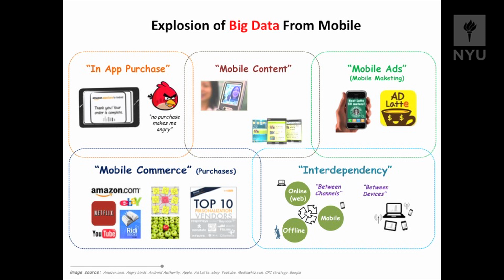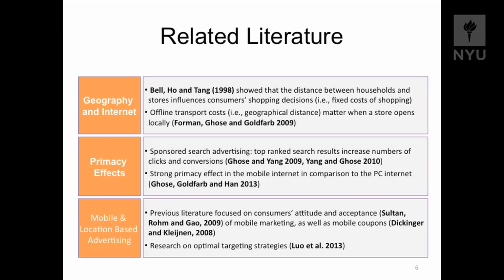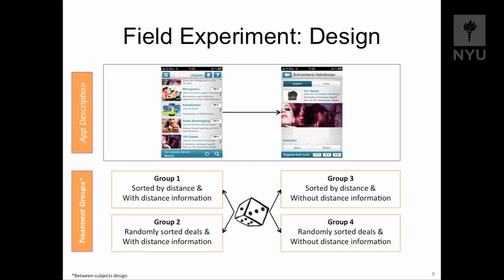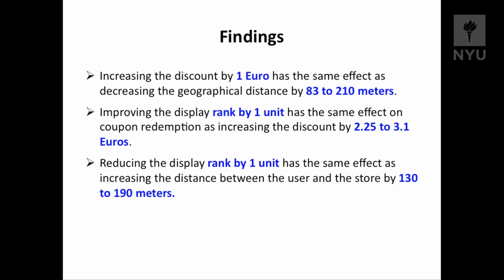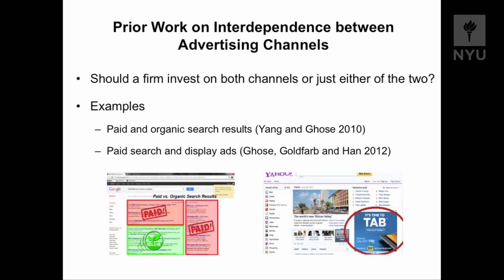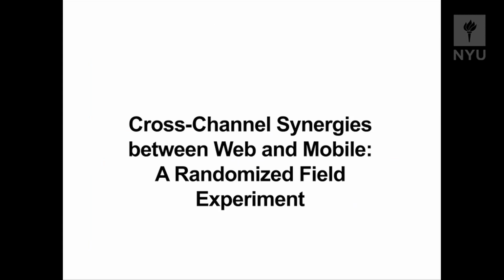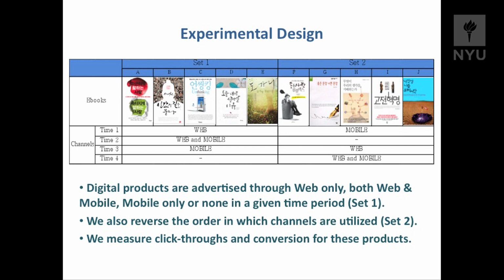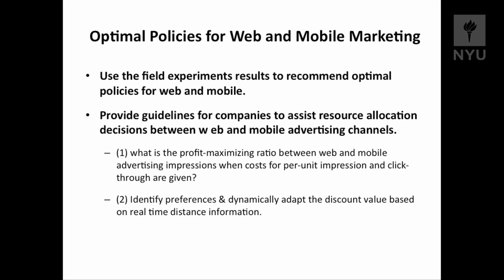Measuring the Effectiveness of Mobile Campaigns: Anindya Ghose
Anindya Ghose, NYU Stern School of Business
Randomized Field Experiments to Measure ROI of Mobile Advertising and Mobile Coupons